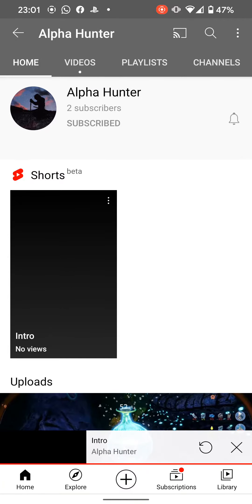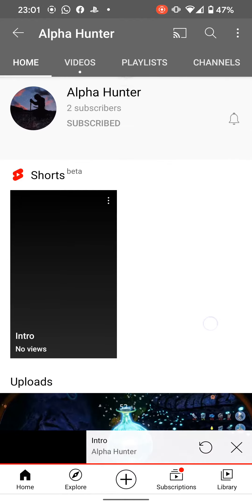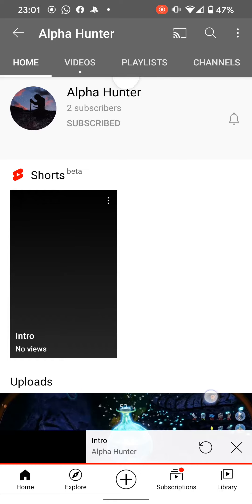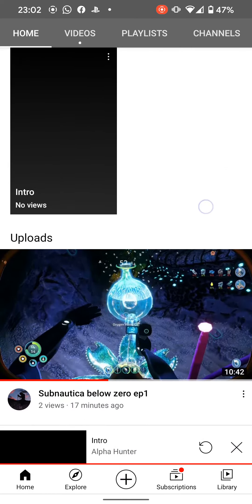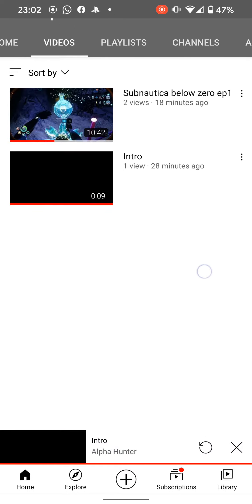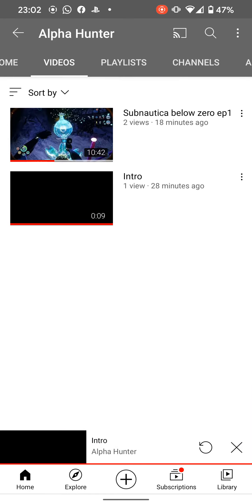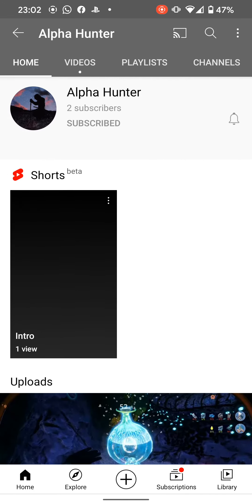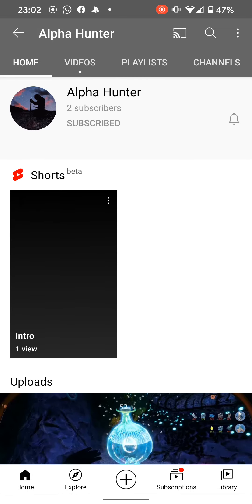shout out: Alpha Hunter